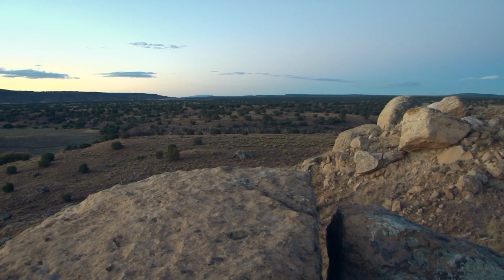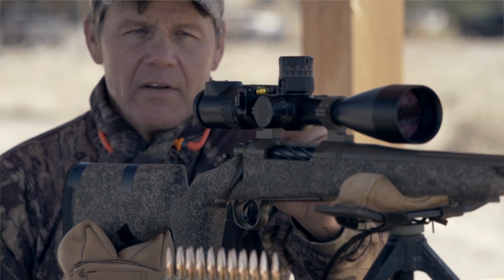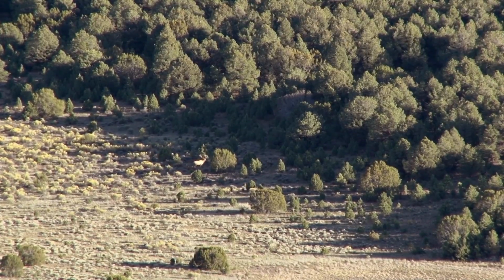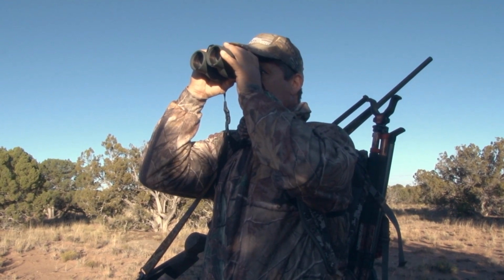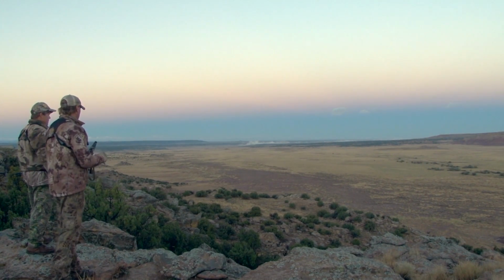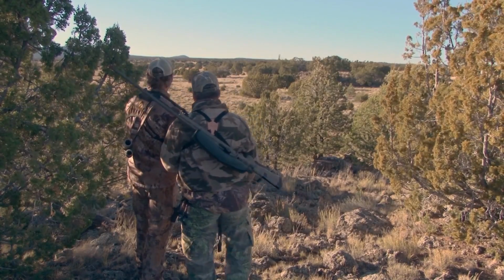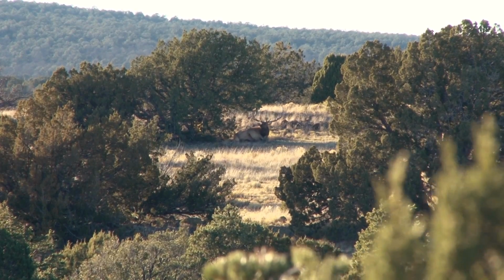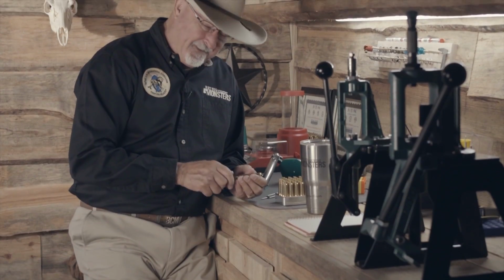Monster New Mexico Elk with a McWhorter 7mm STW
Allan Rovig of McWhorter Rifles hunts Monster Elk in New Mexico for the second year in a row